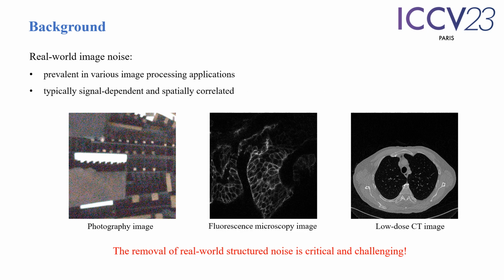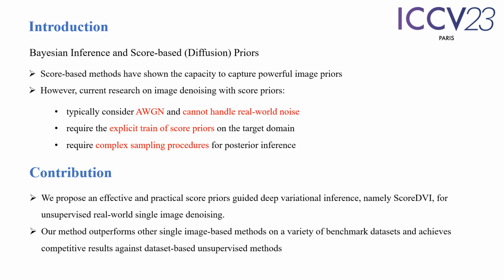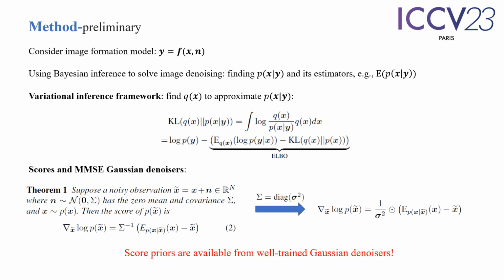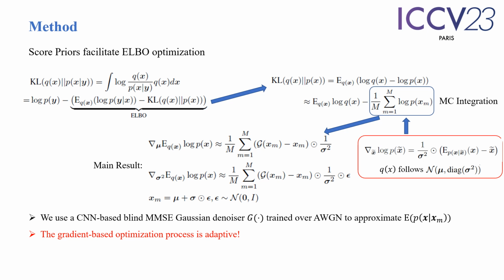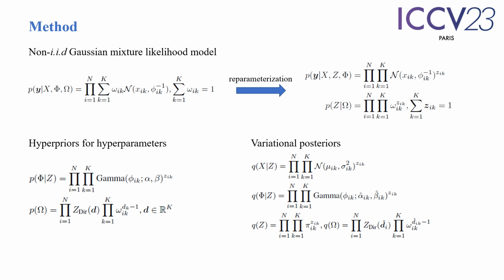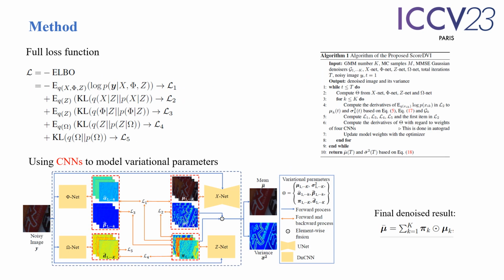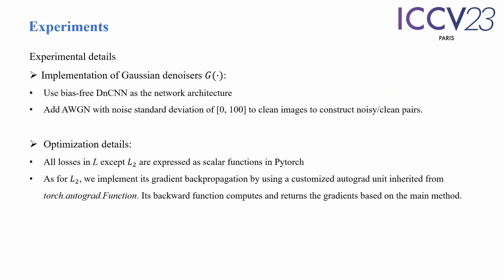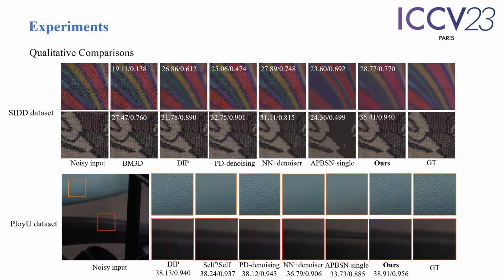Score Priors Guided Deep Variational Inference for Unsupervised Real-World Single Image Denoising